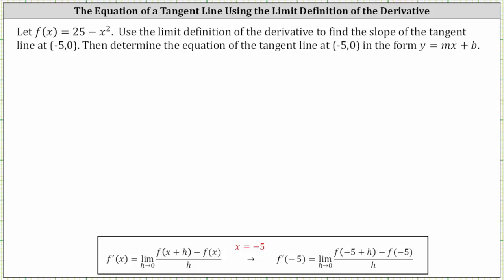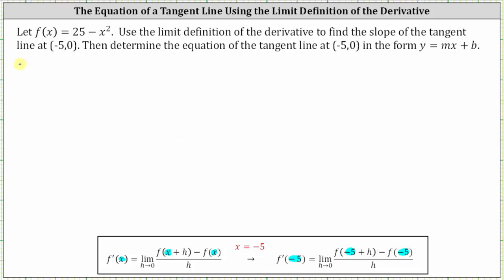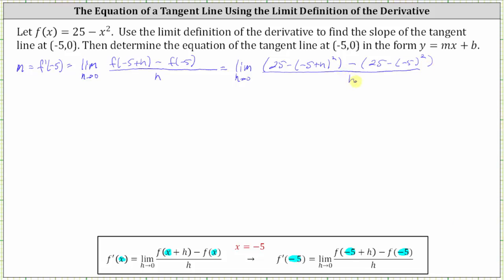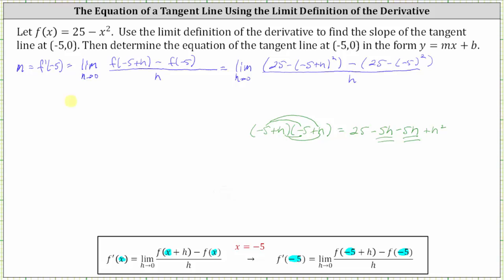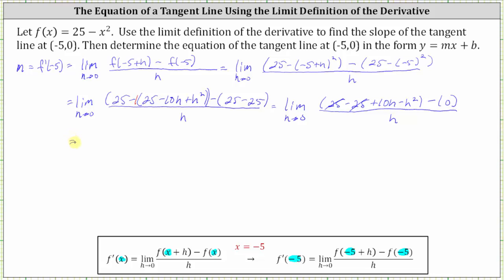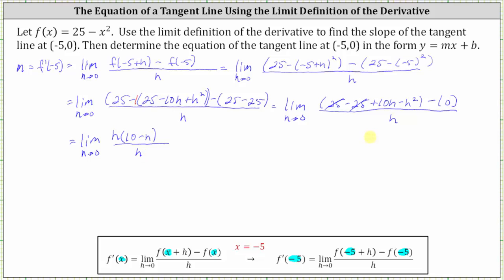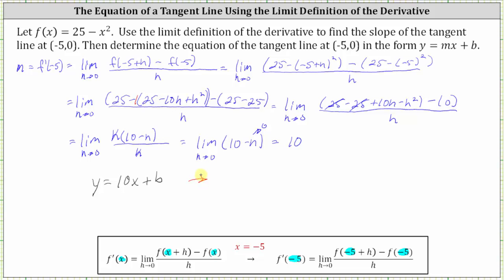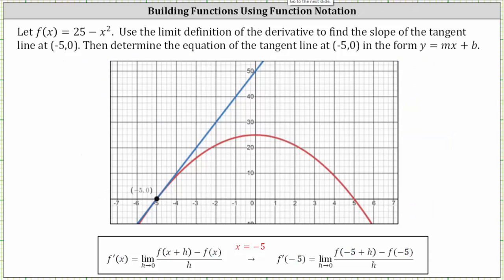Use the Limit Definition of the Derivative to Find the Equation of a Tangent Line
This video explains how to use the limit definition of the derivative to determine the slope of  tangent line at a point and then to determine the equation of the tangent line.